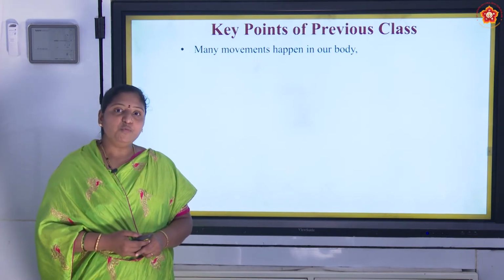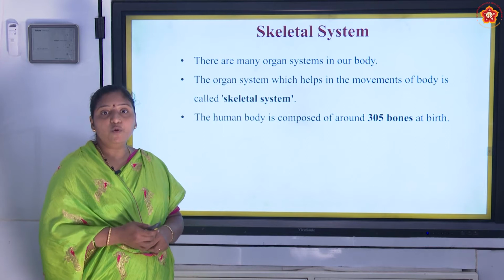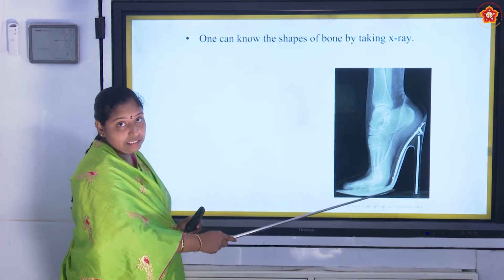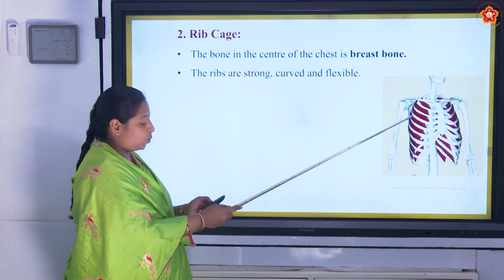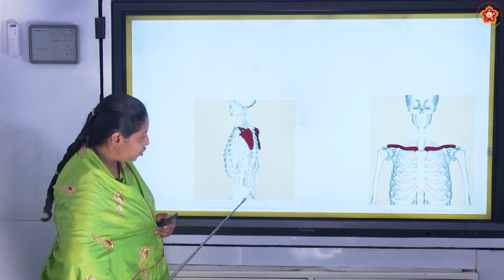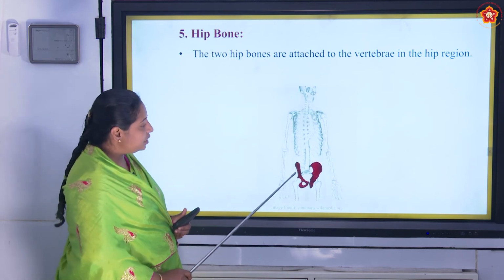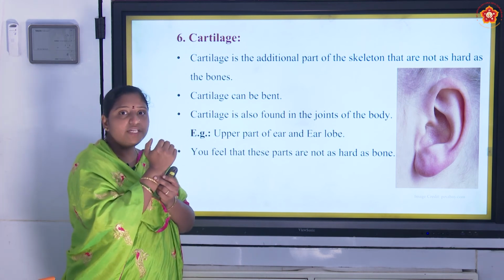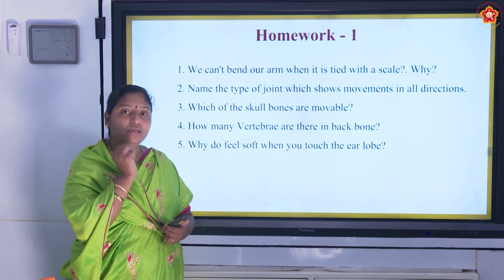6th State|English|Science|Body Movements|Smt. Sreelakshmi|Part 2 of 3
Lesson ID: 1856
Grade: 6th
Subject: Science
Syllabus:  State (Karnataka)
Medium:  English
Chapter Name:  Body Movements
Part 2 of 3

Contents of this video:
00:00 - Introduction about our Institution
00:25 - Commencement of Lesson
01:03 - Highlights of previous part
02:40 - Skeletal System
06:02 - Skull
07:00 - Rib Cage
08:23 - Back bone
09:27 - Collar bone
11:34 - Hip bone
12:17 - Cartilage
15:24 - Home Assignment